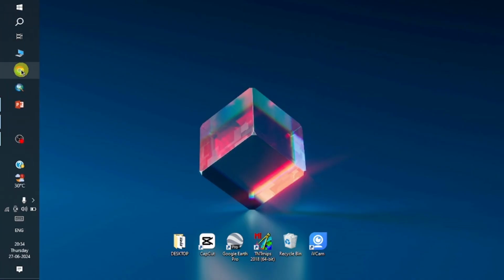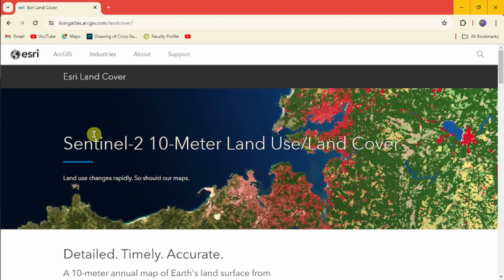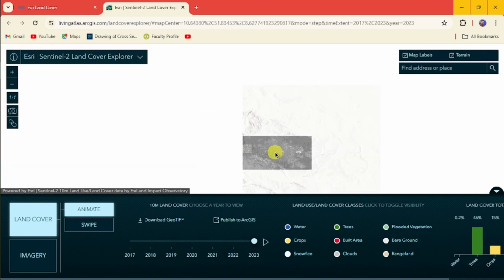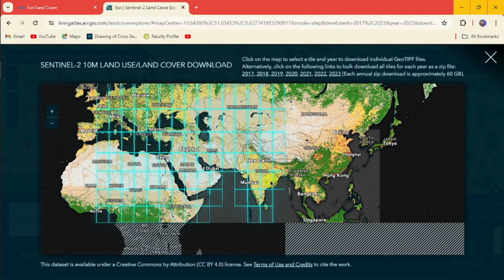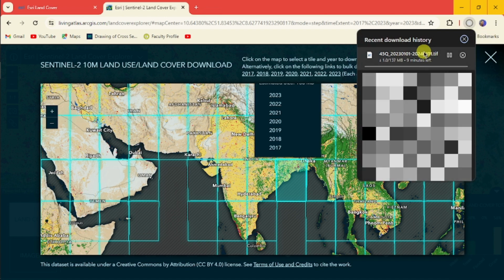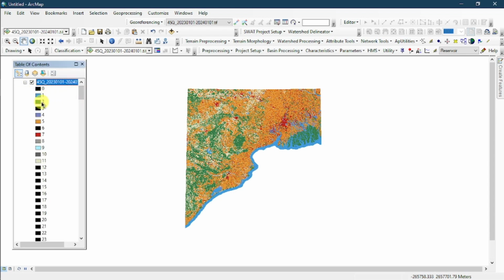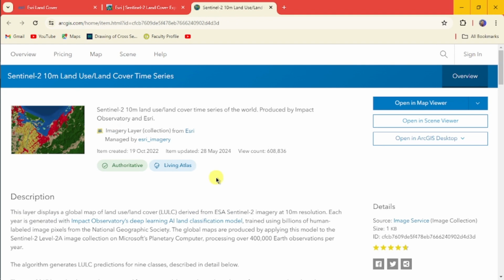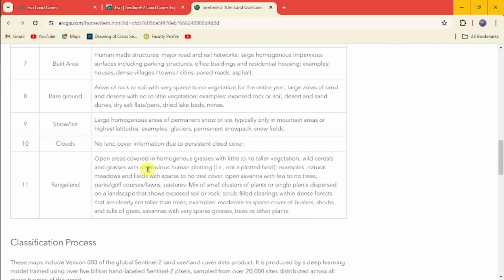Download 10 m Resolution Land Use Map || Sentinel-2 Land Use Land Cover Map Download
In this video will teach you the process of downloading readily available Land  Use Land Cover Map freely. For Large Scale spatial analysis it can be very effective. Hydrologic modelling, food security, and conservation planning are just a few of the topics covered by global land use/cover maps. Everywhere on Earth, land usage and land cover may be visualised using this information.

• Map Layout in ArcGIS || How to Make Map Layout in GIS || Create Map Layout in GIS